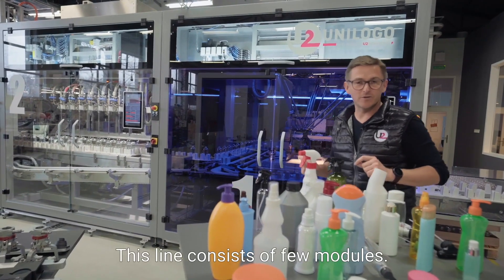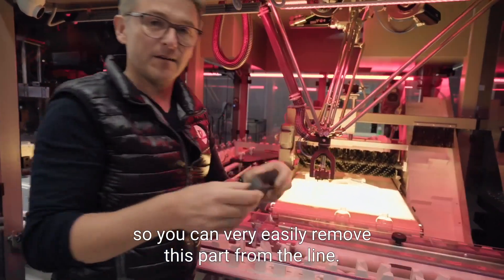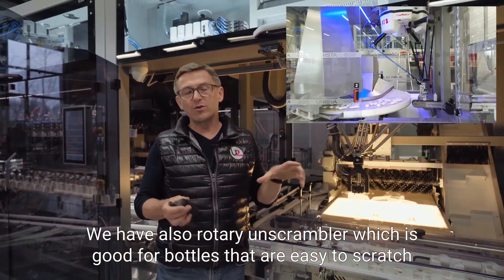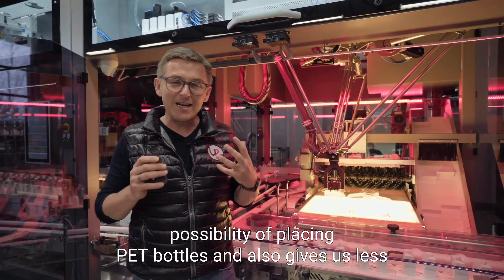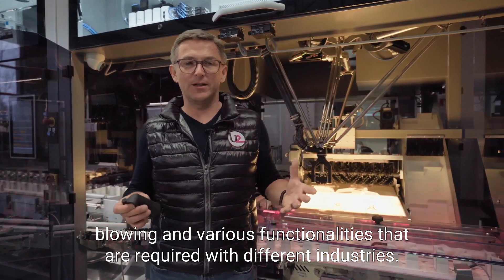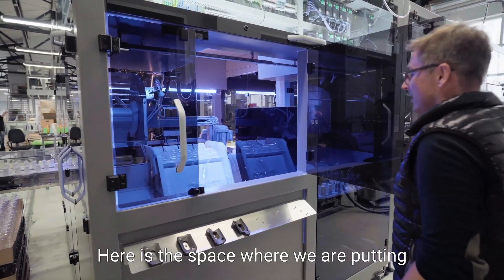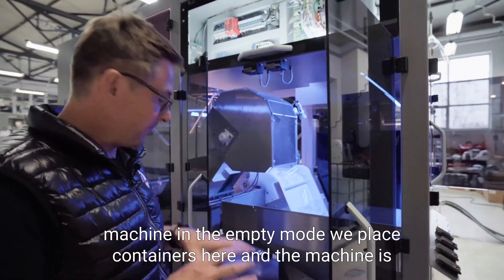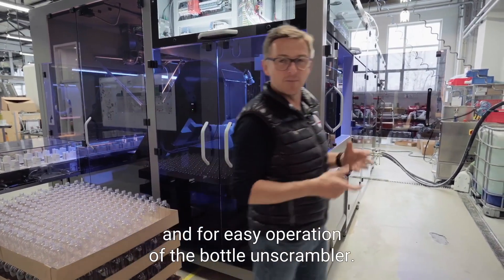U2 Robotics - flexible line 60 ppm - bottle unscrambler module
Would you like to get to know which unscrambler is better for your packages?
What’s the difference between linear unscrambler and rotary unscrambler?
How can you optimize performance and minimize manual operations?

For these questions and much more about our bottle unscrambler module, you will find out in our new episode.